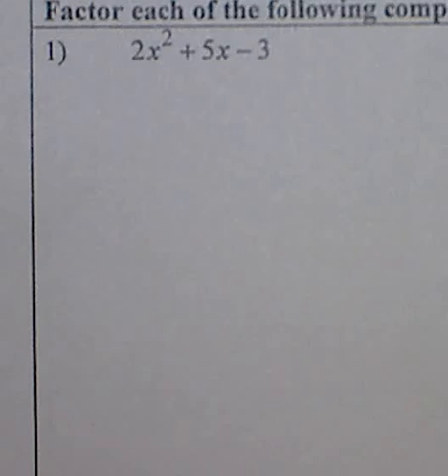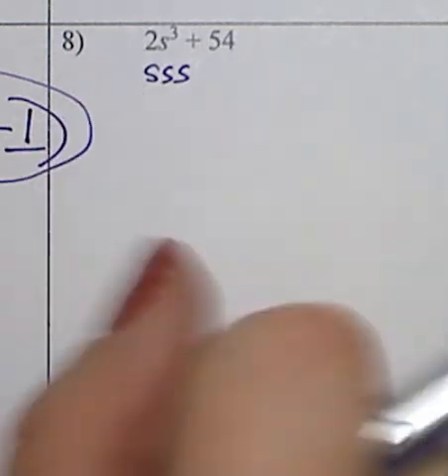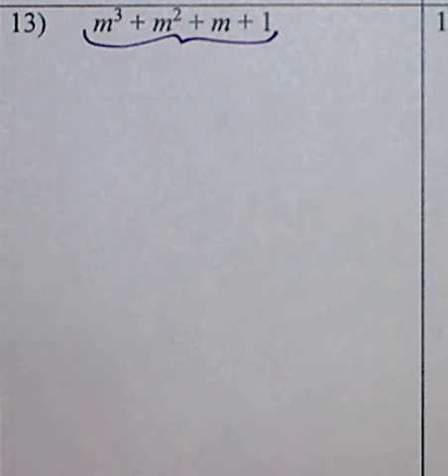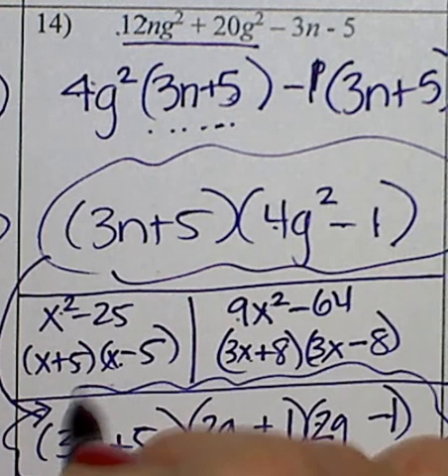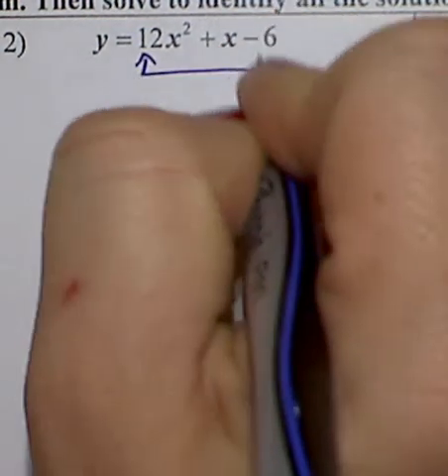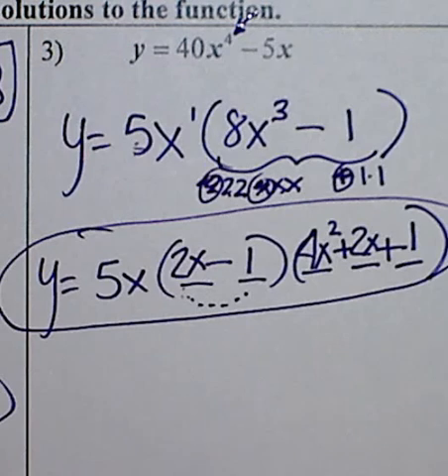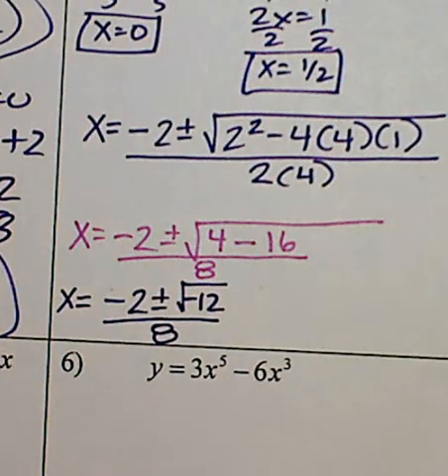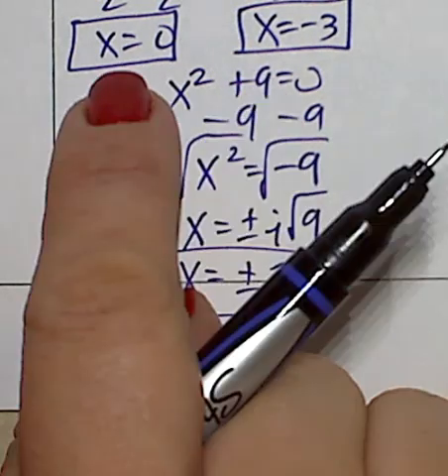Identifying Solutions to Polynomial Functions